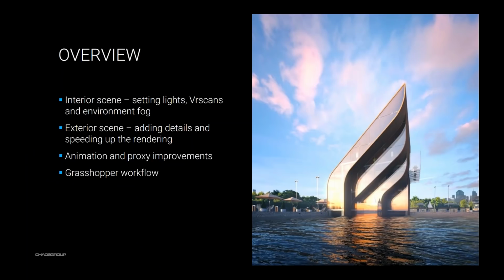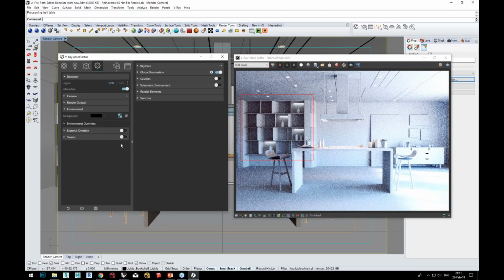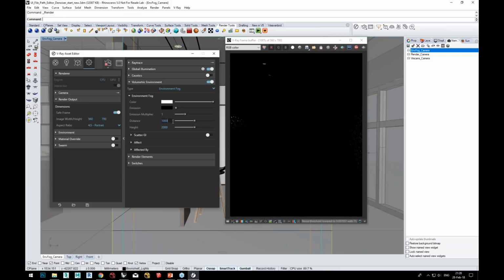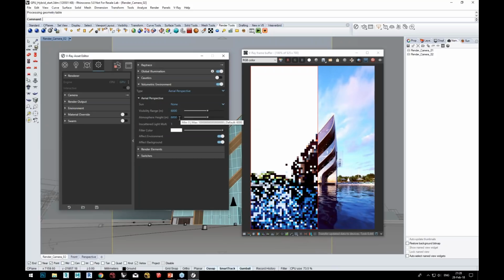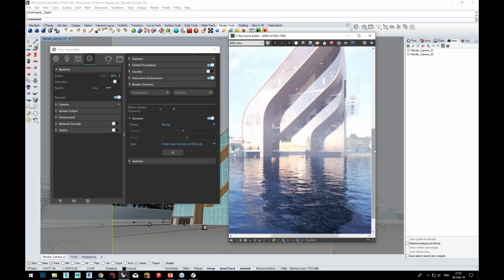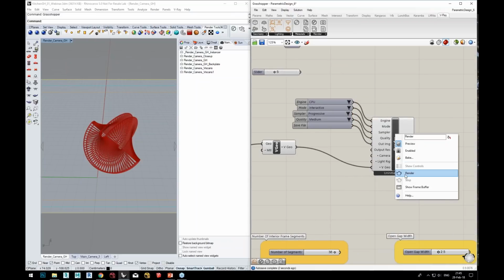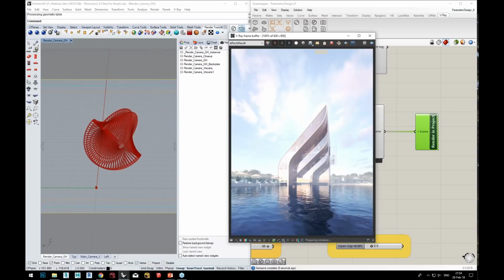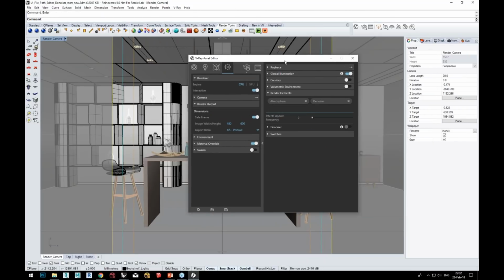V Ray 3.6 for Rhino: Real. Fast. Power.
Join Anastasia Zhivaeva for this exclusive webinar and find out how V-Ray 3.6 for Rhino — Workstation — Digital Version can enhance the design process and boost productivity. Anastasia will demonstrate how V-Ray for Rhino and VRscans work together to create photorealistic imagery. You`ll discover how V-Ray seamlessly integrates with Rhino, and how cutting-edge features such as GPU rendering, hybrid rendering and adaptive lights can drastically cut your render times. And you`ll see how we`ve improved the Grasshopper workflow, working with vrscenes, and more.

Anastasia Zhivaeva has a Master's degree in Architecture from University of Architecture, Civil Engineering and Geodesy in Sofia. Before joining Chaos Group, she has gained experience in architectural field (preservation of architectural heritage, interior design) and as a graphic designer. After joining Chaos Group, she has been actively working with V-Ray for 3ds Max, V-Ray for Maya, V-Ray for SketchUp and V-Ray for Rhino.

Architects and designers, looking to add the power of immediate visualization directly in their parametric workflow. Rhino-using professionals, dedicated to achieving the best quality and optimal effectiveness with their renderer.